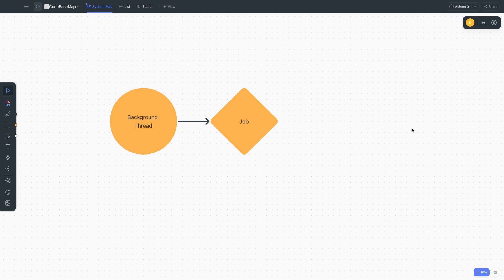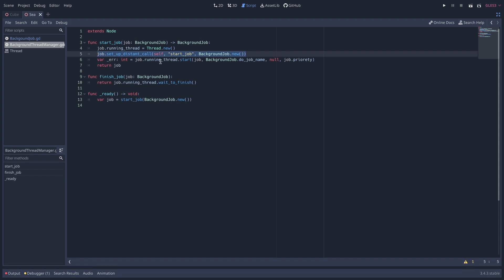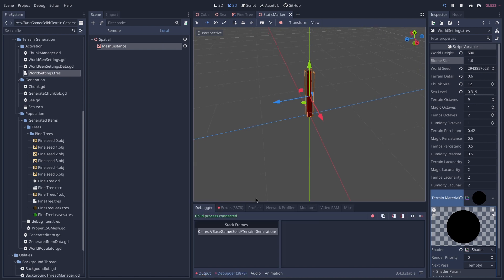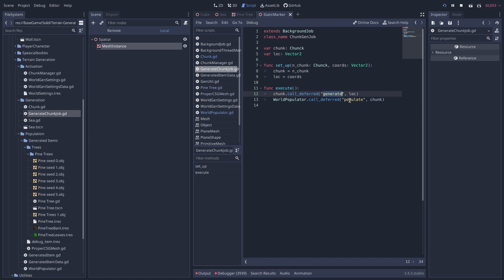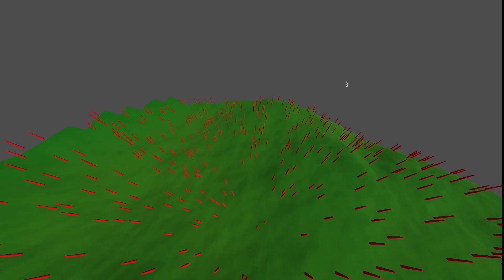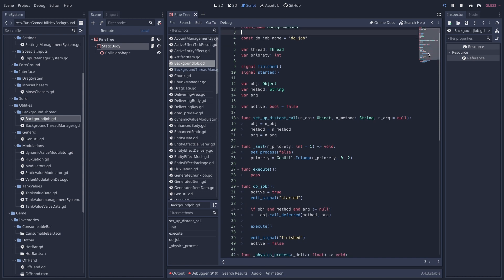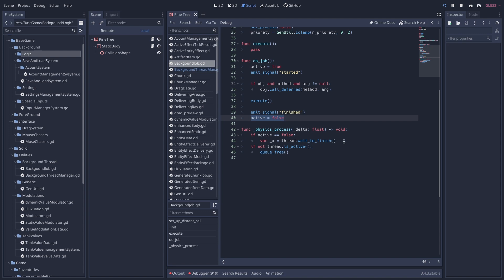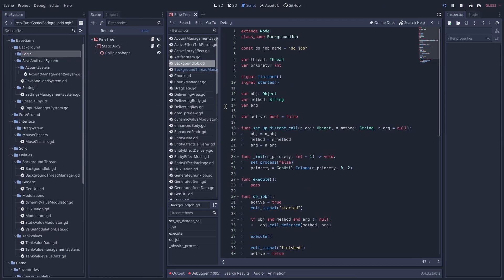Making A Background Thread for Terrain Generation in Godot / Devlog # 5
In this video, I create a background job system and use it to increase the amount of terrain that can be generated. Watch to find out some of the unique challenges with multithreading in Godot.